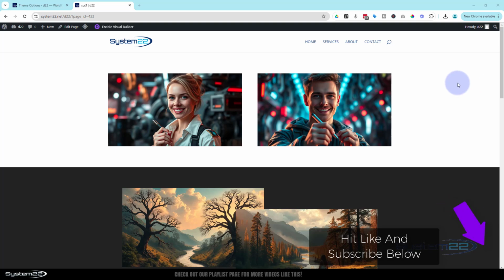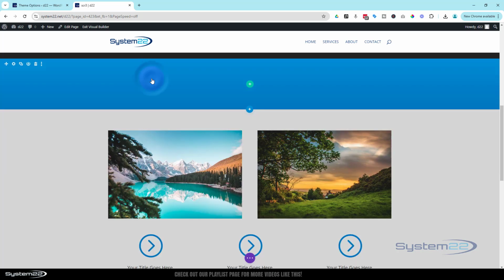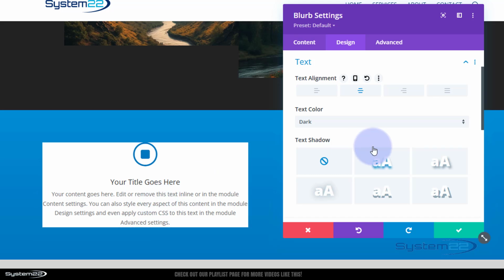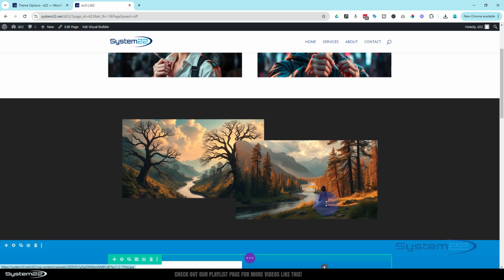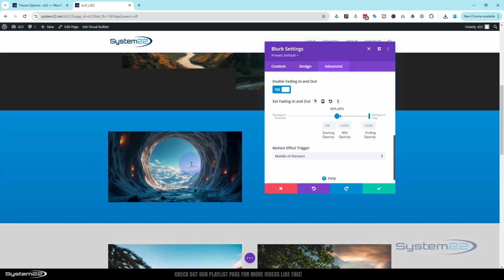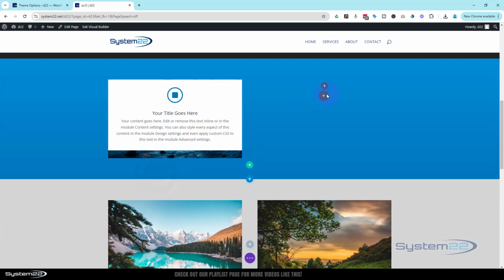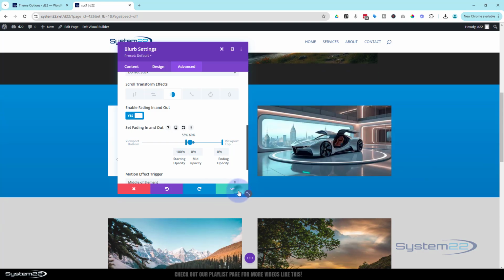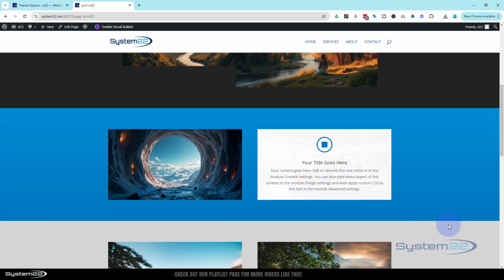Divi Theme: Create Jaw-Dropping Image-to-Text Scroll Effects Without Coding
Learn how to create a captivating "Divi Theme Image To Text on Scroll With No Coding" effect using the built-in scroll effects in Divi. This tutorial walks you through the steps to transform static images into dynamic text elements as users scroll through your website. With no coding required, this feature leverages Divi's advanced design options, allowing you to add smooth transitions and animations that keep your audience engaged. Whether you’re designing for a portfolio, blog, or business page, this image-to-text effect is an easy way to enhance your website’s interactivity.

In this video, you'll see how to harness the power of Divi's scroll effects to create professional-looking animations. We’ll guide you through setting up your row, customizing the image and text modules, and fine-tuning the scroll-triggered transitions. The result? A sleek, modern scrolling effect that elevates your website’s design without touching a single line of code. Perfect for beginners and seasoned designers alike, this tutorial will help you unlock the full potential of the Divi theme.

v=ZAO2MH0dQtk&list=PLqabIl8dx2wo8rcs-fkk5tnBDyHthjiLw

v=rNhjGUsnC3E&list=PLqabIl8dx2wq6ySkW_gPjiPrufojD4la9